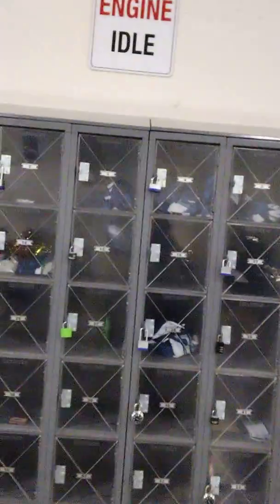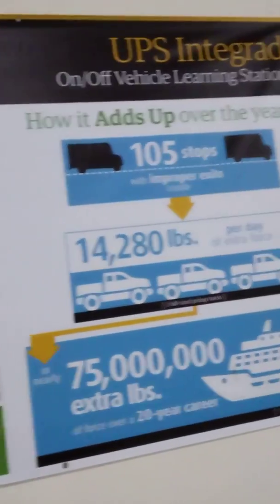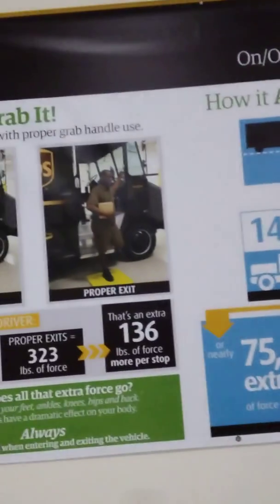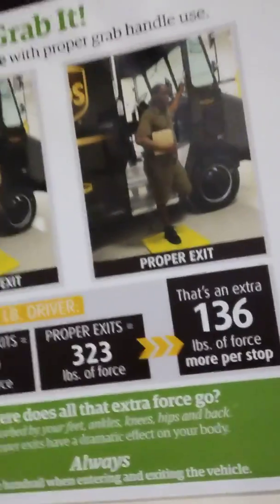UPS BULK PACKAGE HANDLER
more information about my new assignment at my Hub as a Bulk package handler.. hope this helps someone who's trying to decide what to do when they get to a Hub ..